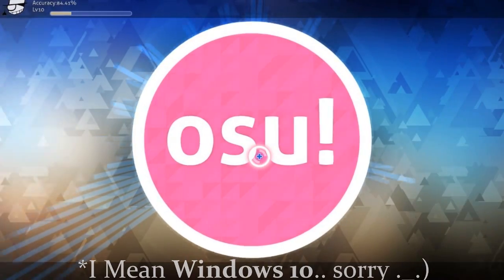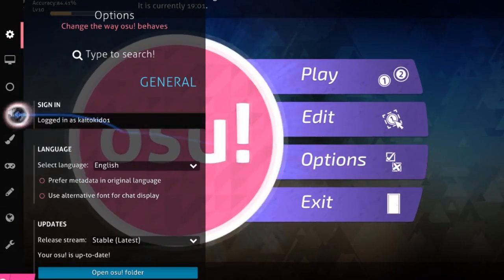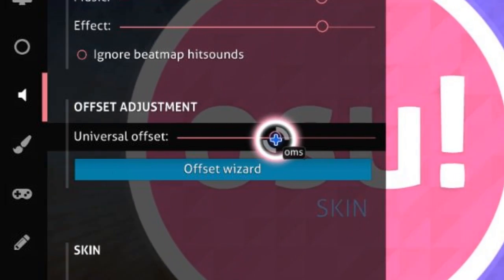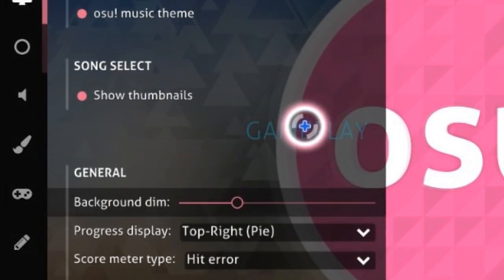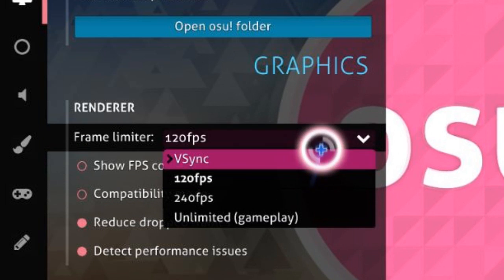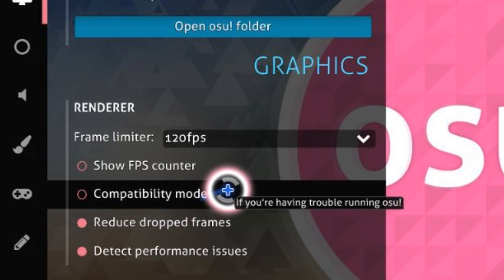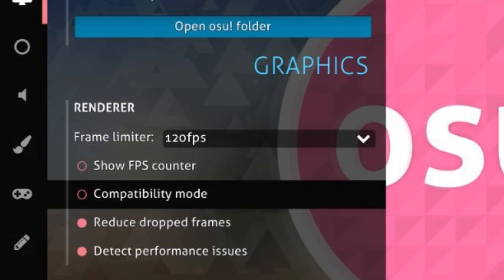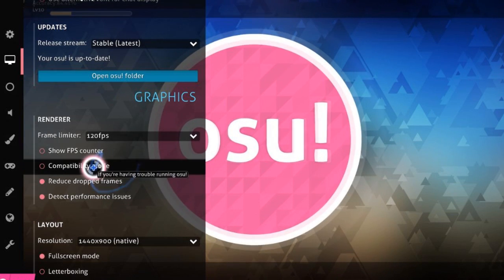[Solved!] Osu! Accuracy Problem in Win10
Hi Guys!
I've been having problem with my Osu! accuracy, and at least! I have found the solution. So I think that I might as well share it with you guys.